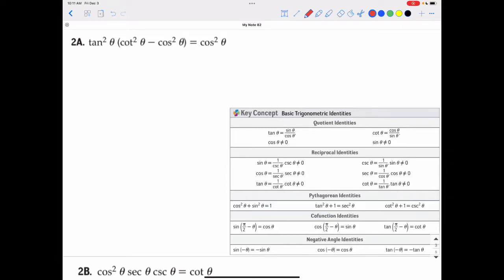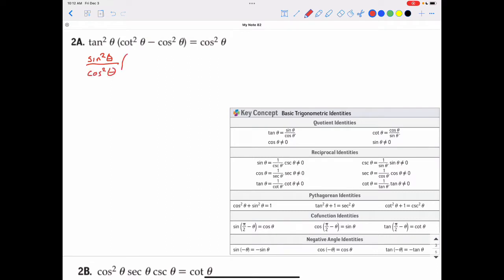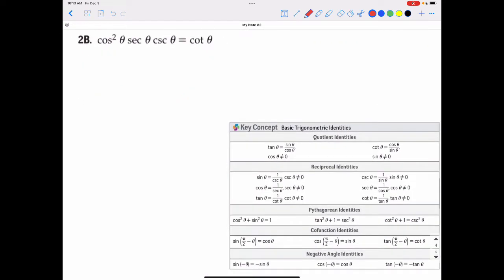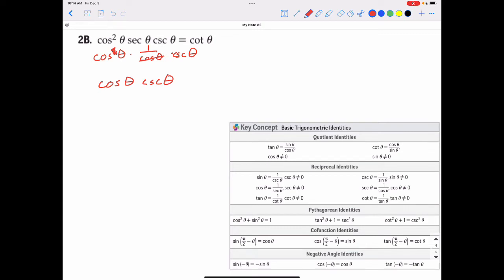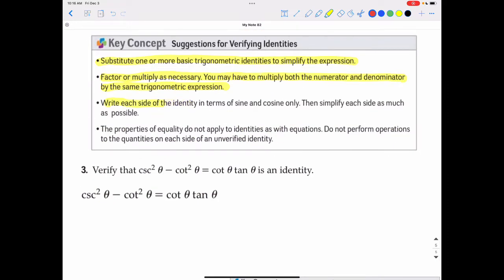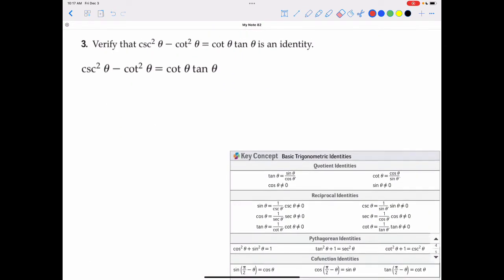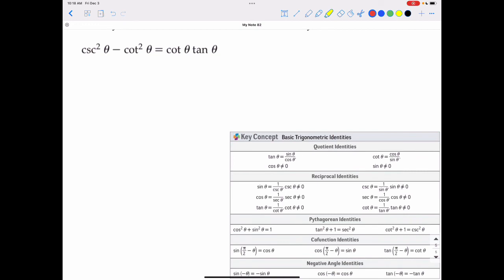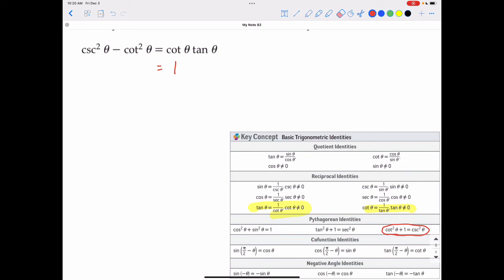Trigonometry Section 10.2, Part 2